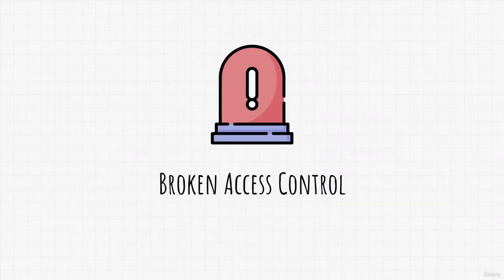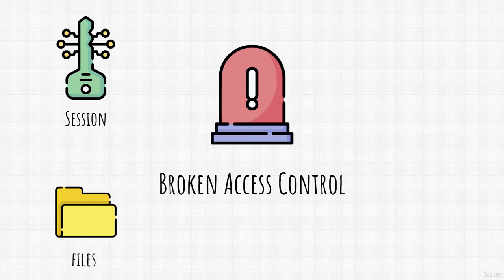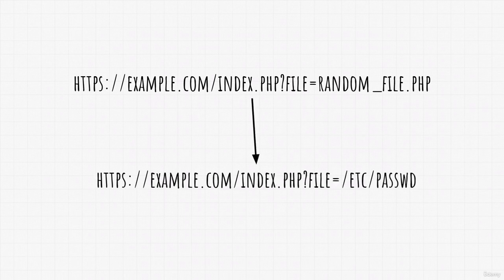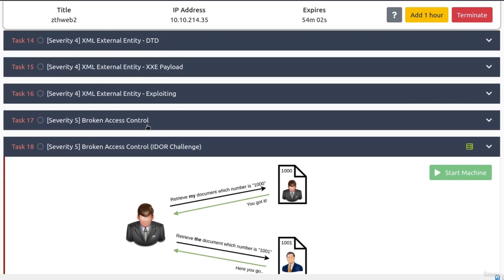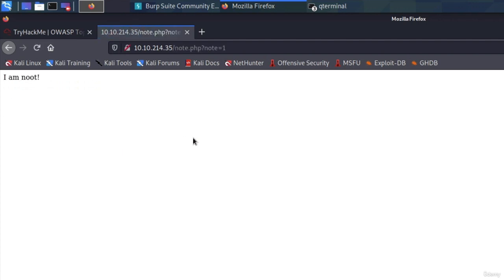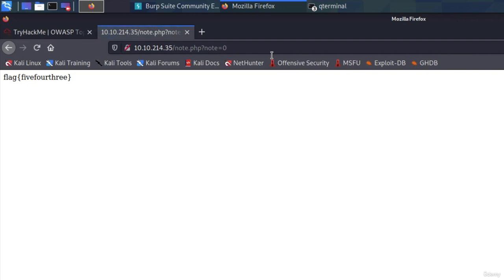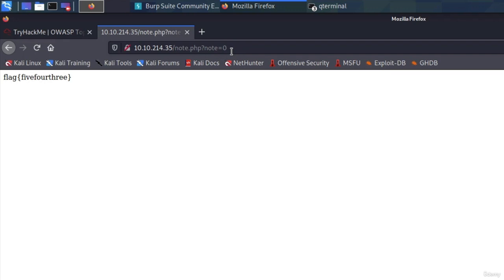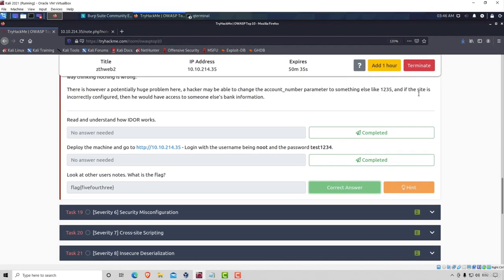001 Broken Access Control Theory